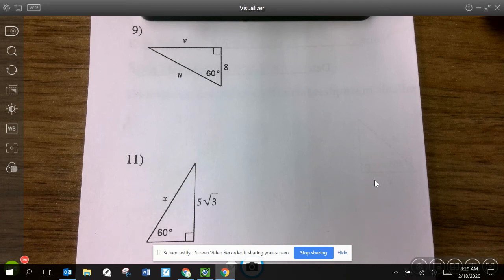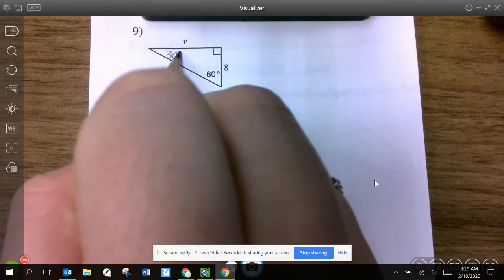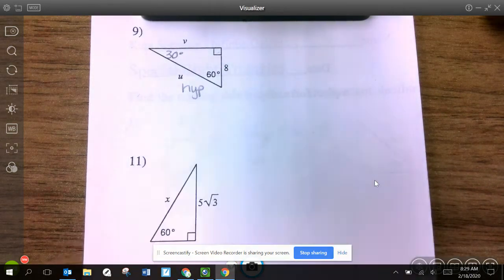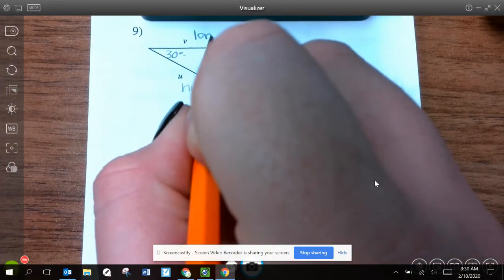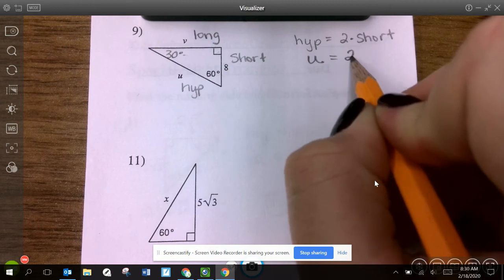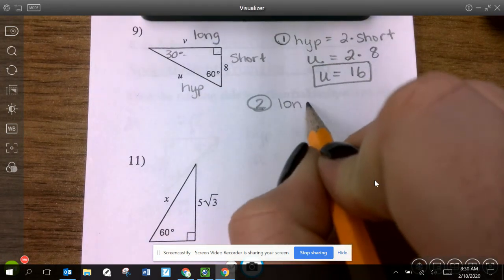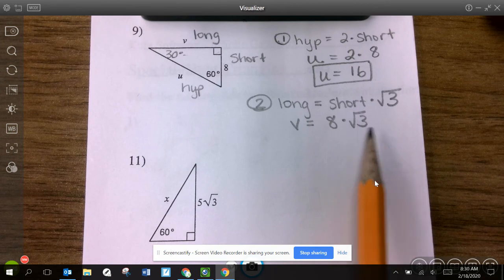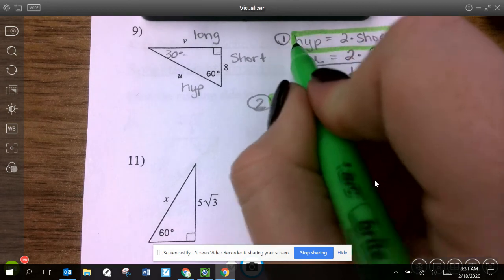Use short side of 30-60-90 Right Triangle